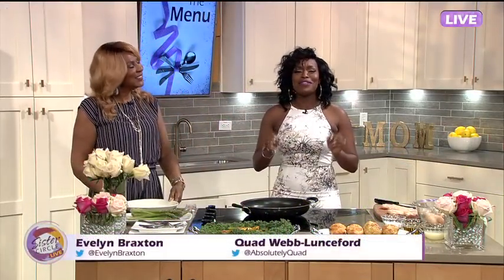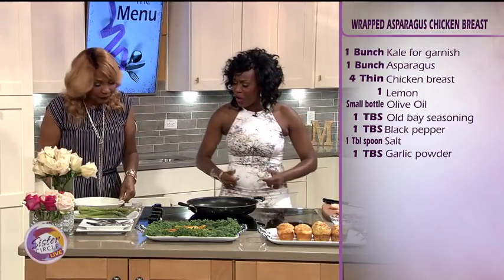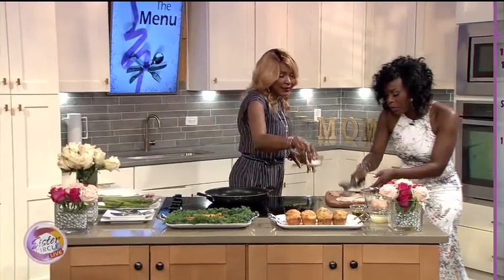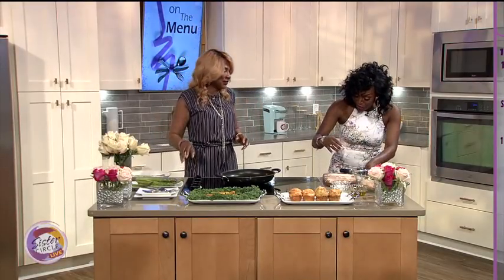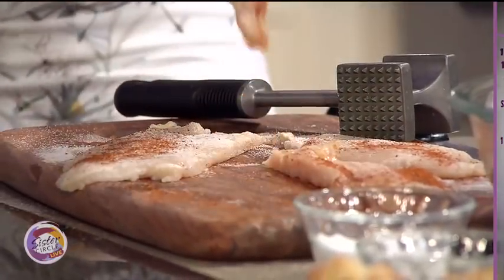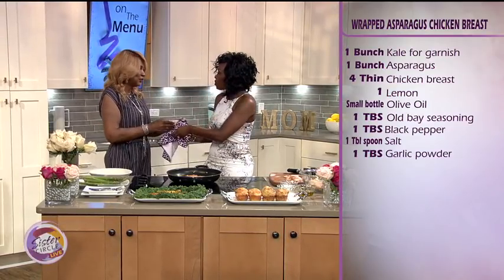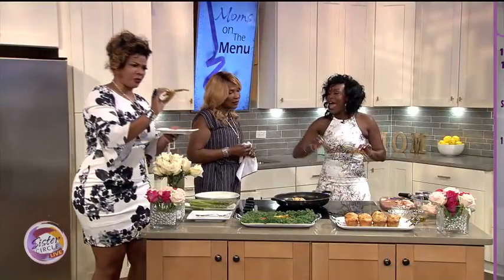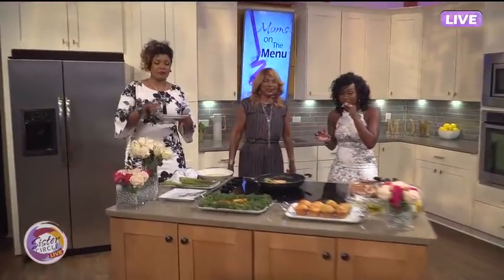Sister Circle Live | 'Moms on the Menu' Week Concludes with Miss E!!!